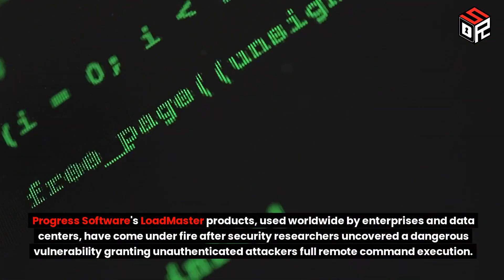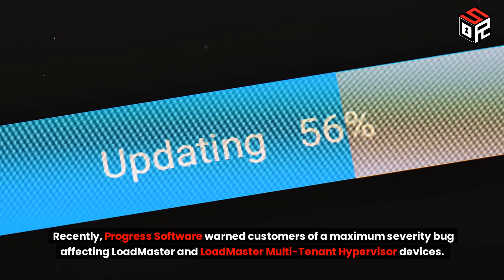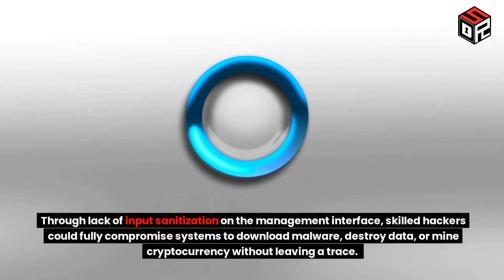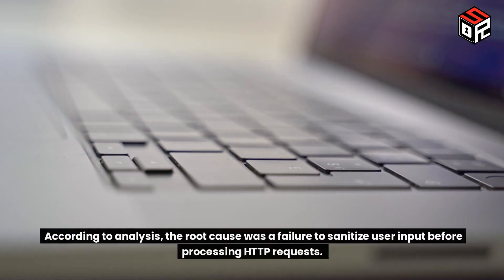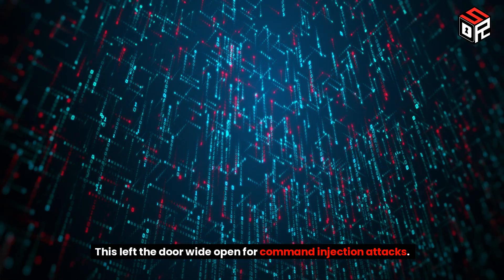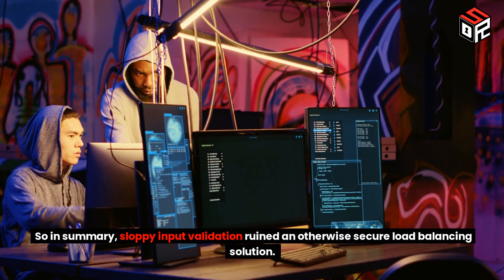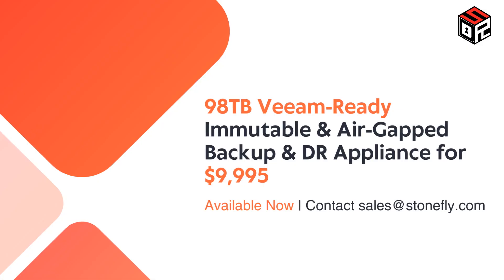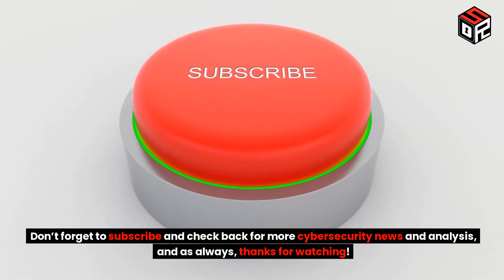Progress Software's LoadMaster Critical RCE Vulnerability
Progress Software's LoadMaster products, used worldwide by enterprises and data centers, have come under fire after security researchers uncovered a dangerous vulnerability granting unauthenticated attackers full remote command execution.

Recently, Progress Software warned customers of a maximum severity bug affecting LoadMaster and LoadMaster Multi-Tenant Hypervisor devices. The vulnerability, tracked as CVE-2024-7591, allows remote code execution without authentication simply by crafting a special HTTP request.
Through lack of input sanitization on the management interface, skilled hackers could fully compromise systems to download malware, destroy data, or mine cryptocurrency without leaving a trace. With no evidence of active exploits yet, careful LoadMaster admins still need to act fast to avoid falling victim.

According to analyses, the root cause was a failure to sanitize user input before processing HTTP requests. This left the door wide open for command injection attacks. By spoofing variables, an attacker's script could seamlessly blend in and take full control of targeted systems.